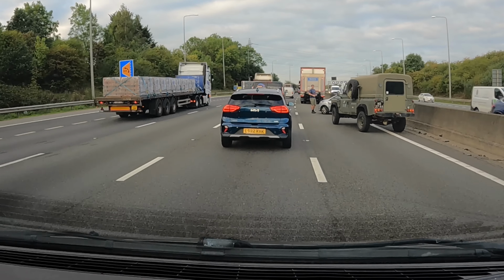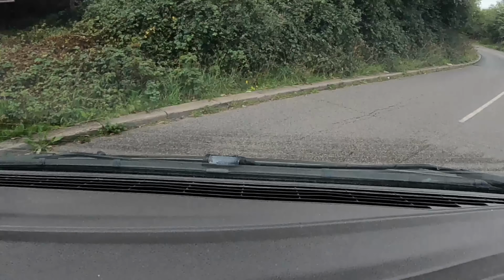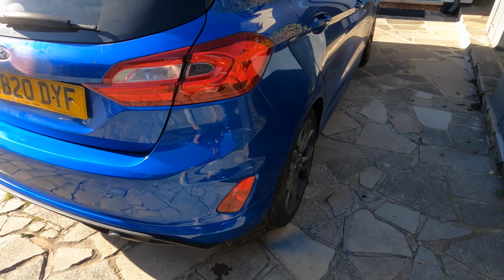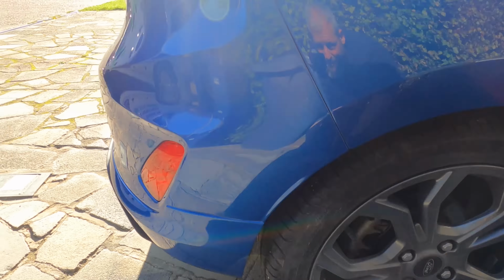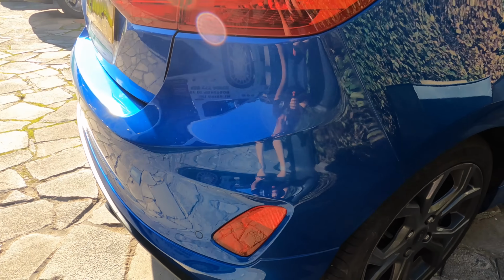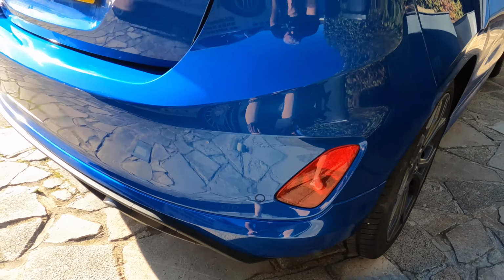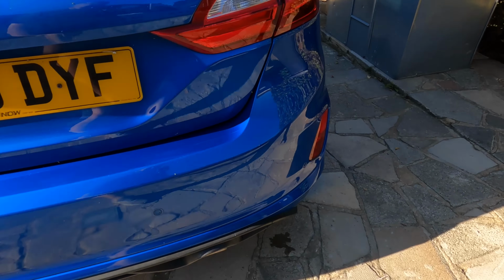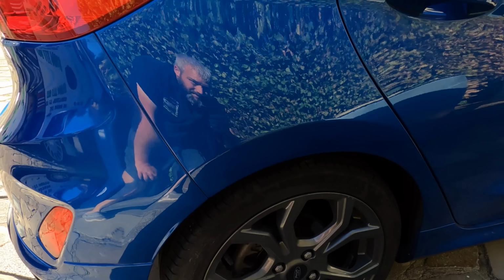Mobile smart repair fiesta ecoboost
in today's video, we are repairing a ford fiesta ecoboost had damage to the rear bumper damage all sorted and looking good again 👊🏻👊🏻👊🏻

mobile smart repairs covering Essex & Hertfordshire